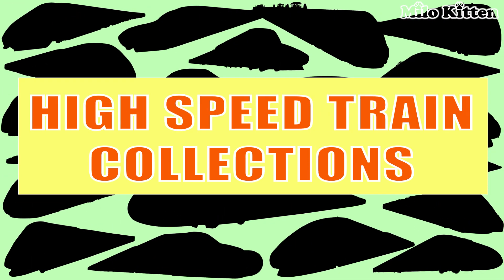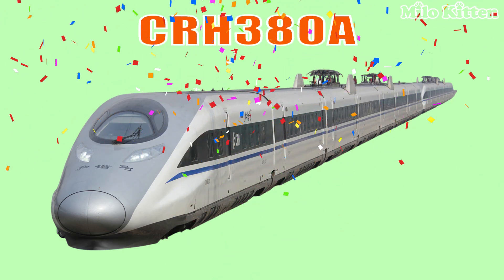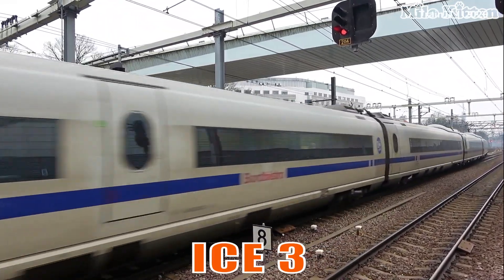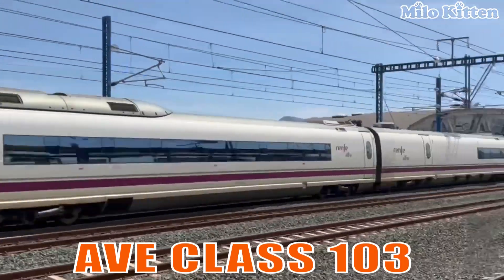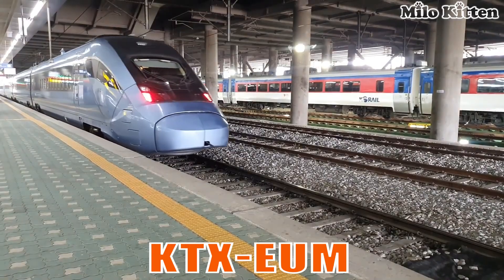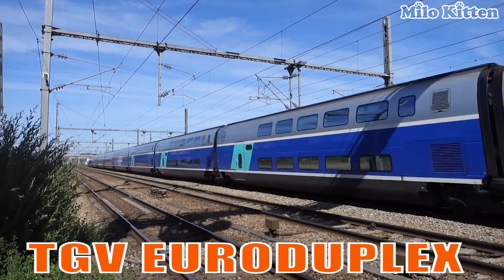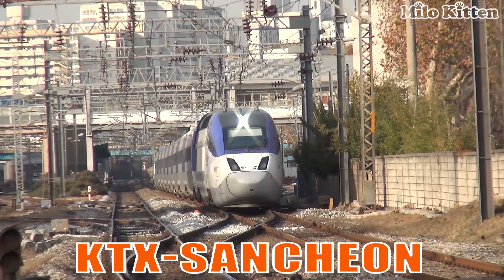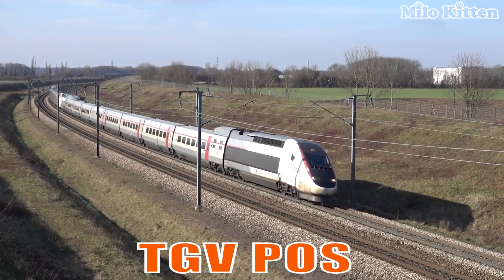High Speed ​​Trains | Teaching About High Speed ​​Trains | Shinkansen, Maglev, TGV, ICE, AVE & More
High Speed Train Name:
Al Boraq
AVE Class 102
CRH380A
Eurostar e320
ICE 3
Frecciarossa 1000
AVE Class 103
Thalys PBKA
Shinkansen E5
Fuxing CR400AF
KTX-Eum
ICE 4
TGV Euroduplex
Zefiro 380
Shinkansen N700S
KTX-Sancheon
Shinkansen E7/W7
TGV POS
Sapsan Velaro RUS
Fuxing CR400BF